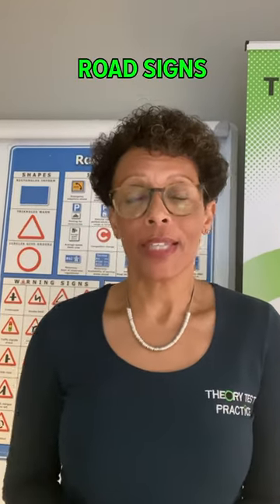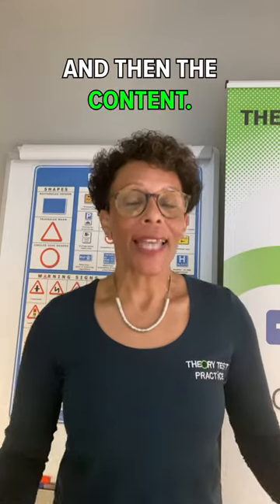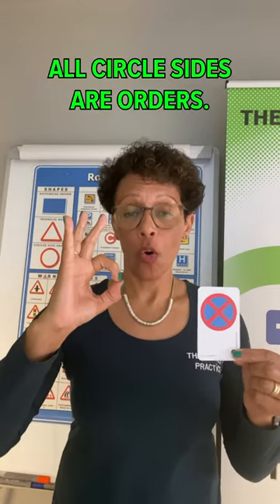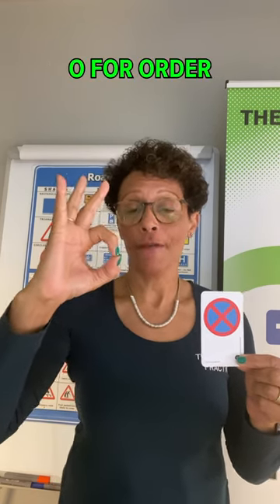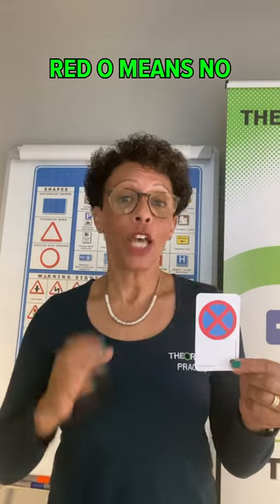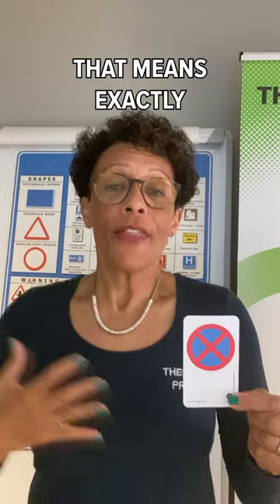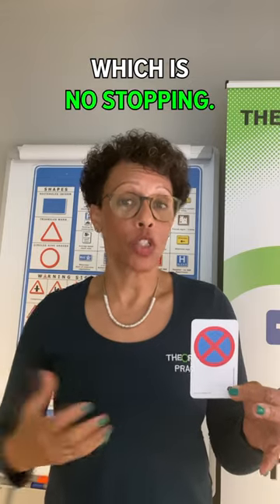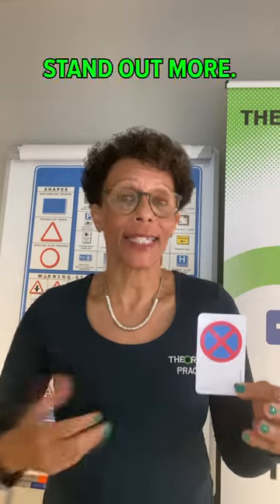No Stopping Sign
Learn all about No Stopping sign

If you are learning how to drive, preparing to answer your theory test questions and hazard perception test, and want to gain more knowledge about driving and road signs, then this Theory Test Practice Channel is for you.

Let Annie help you build your trust and confidence as she generously shares her knowledge and professional techniques about driving while making you 100% ready on how to answer your theory test questions and how to scroll well on your hazard perception test. As a little trivia, Annie has qualified as a driving instructor in the UK since 2013.

Be ready and prepare to pass your theory test exam by signing up for Annie’s online courses at TestBuddy-Theory Test Course.

on Facebook by typing Theory Test Practice,
on Tiktok by typing theorytestpractice,
on  Instagram by typing theorytestpractice,
and on LinkedIn by typing  Annie Winterburn.